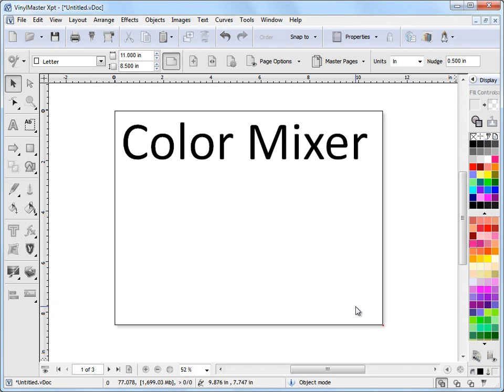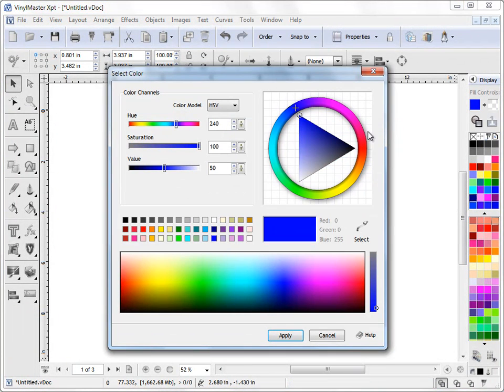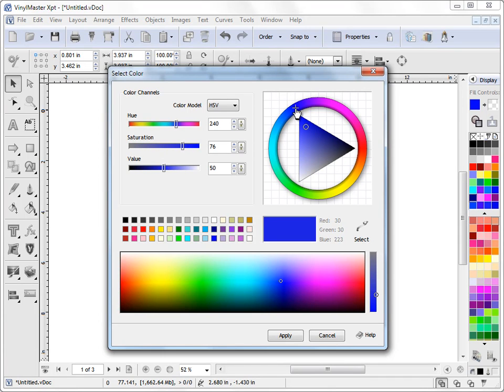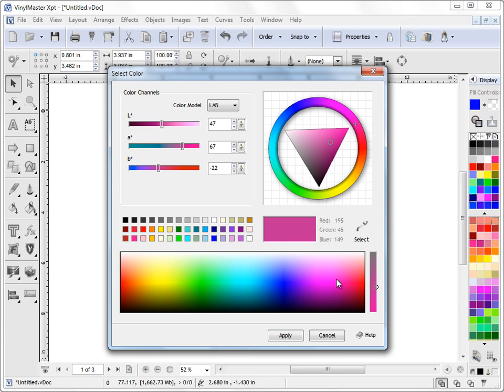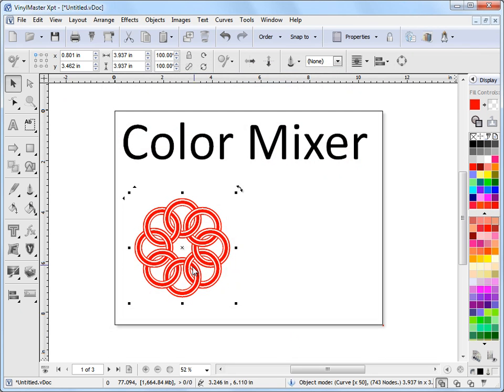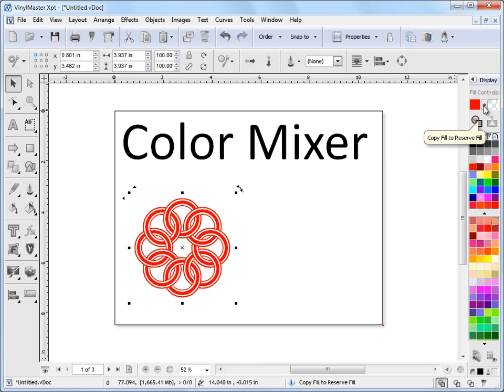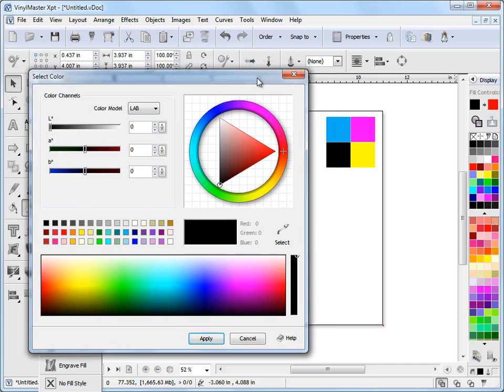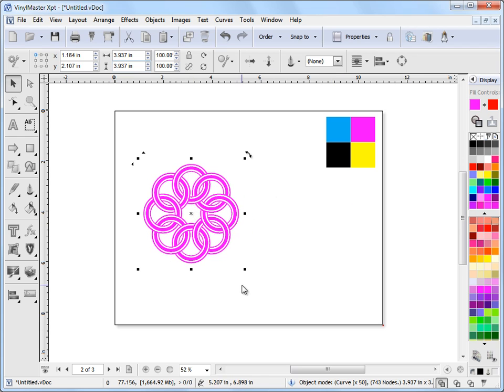Working with Uniform Color in VinylMaster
Where and how to work with Uniform Colors in VinylMaster